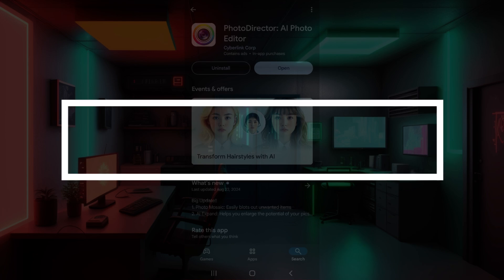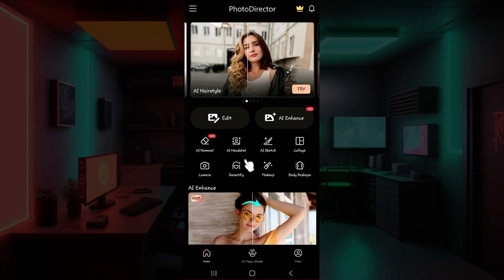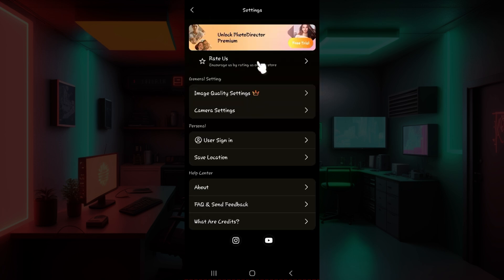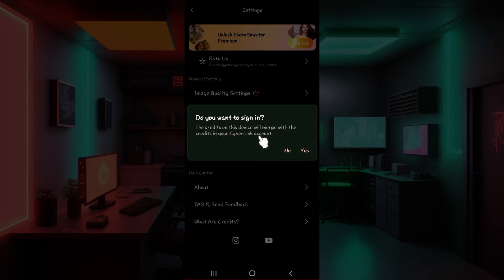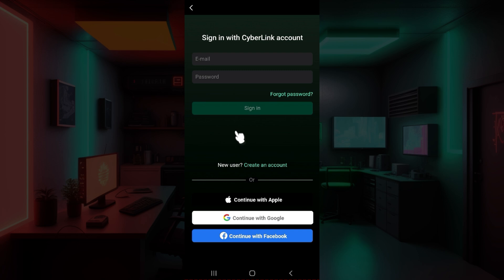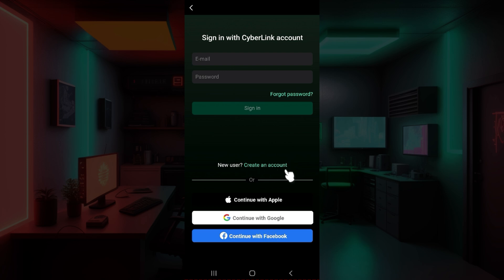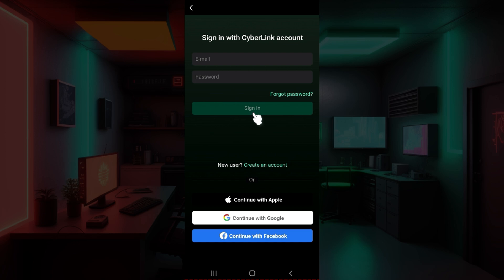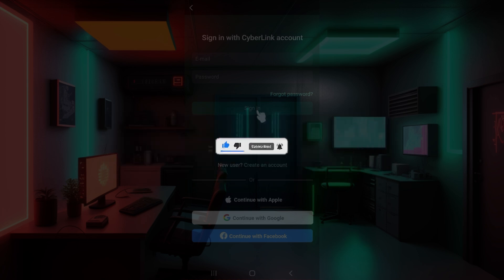How to Sign in to PhotoDirector AI (2024) | PhotoDirector AI Login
In this tutorial, I'll show you how to log in to PhotoDirector AI quickly and easily. We'll go through each step, from opening the app to entering your login details and accessing your account. If you're new to PhotoDirector AI or just need a refresher on the login process, this video will guide you through it without any hassle.